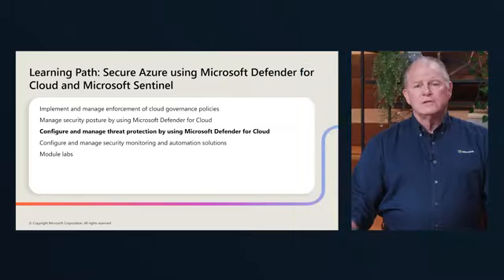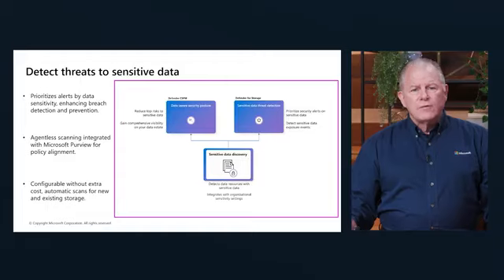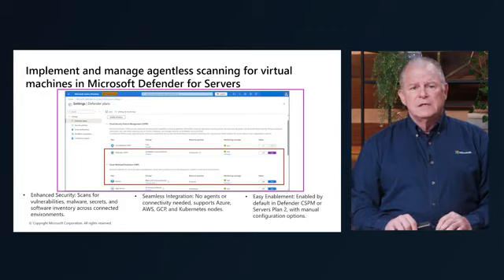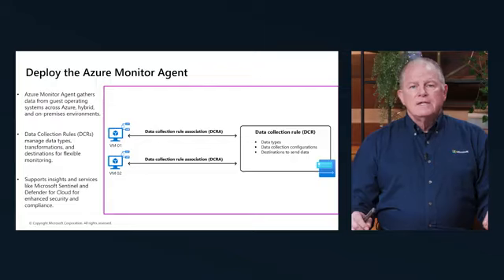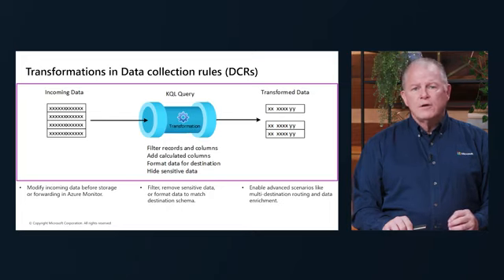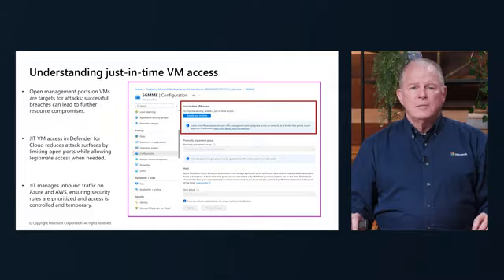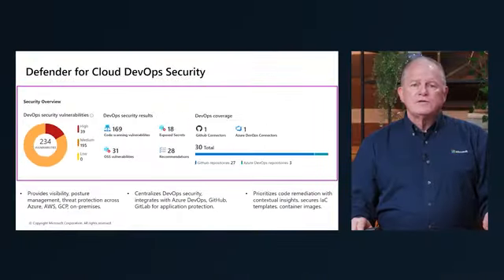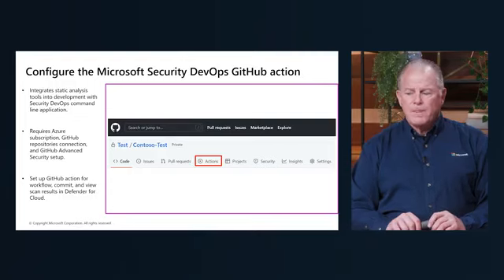AZ 500 Configure and manage threat protection by using Microsoft Defender for Cloud